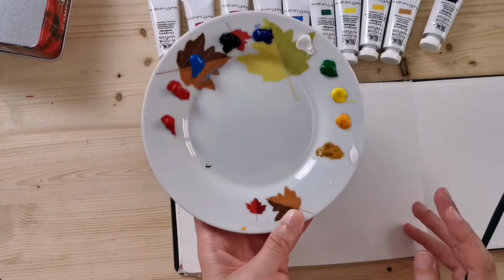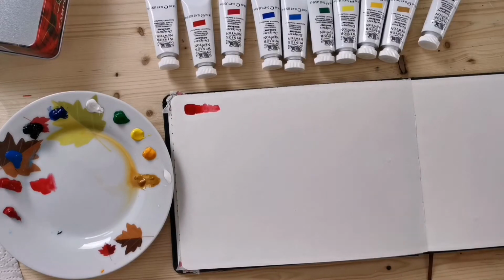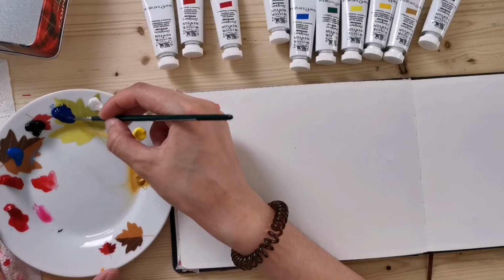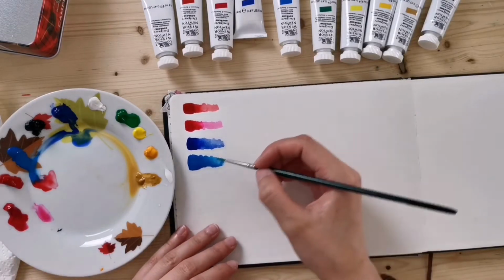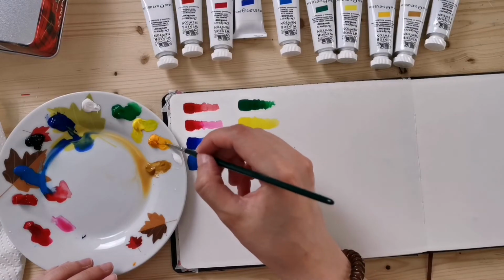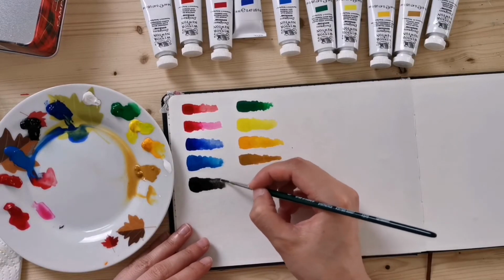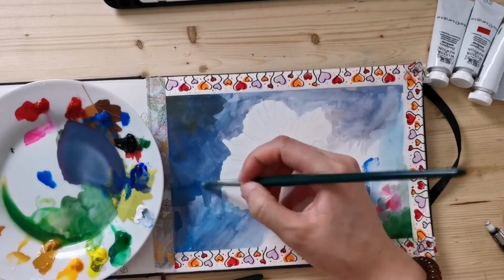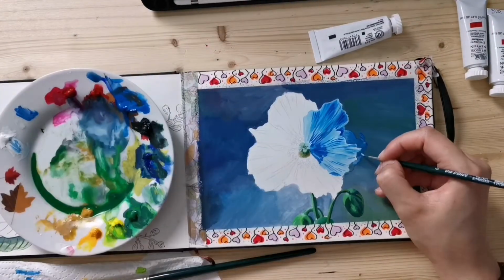SWATCHING AND TESTING MY NEW WINDSOR AND NEWTON DESIGNER GOUACHE PAINTS - GOUACHE REVIW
Reviwing my new Windsor and Newton Designers Gouache . I will be showing you swatches and how I use the paints in a full painting. I also will be giving you my opinions and first impressions of this paint.

The set I am using is a set of 10 Windsor and Newton Designer Gouache paints which I bought on Amazon.